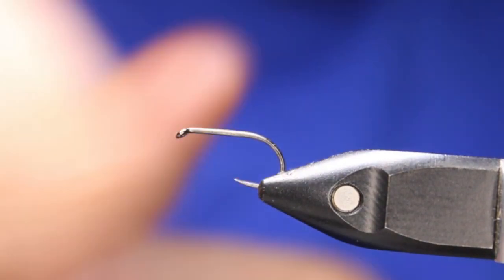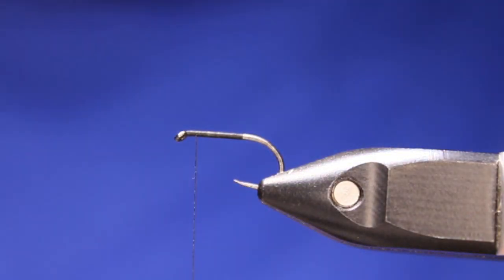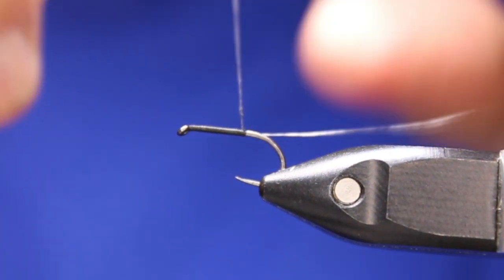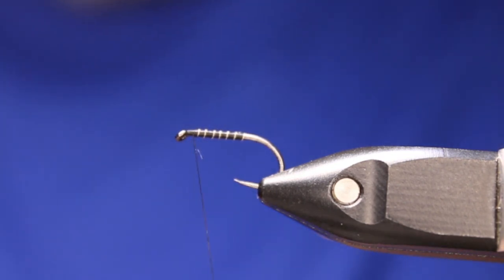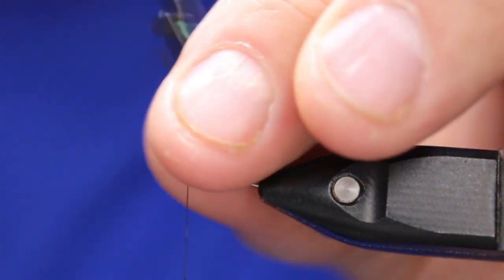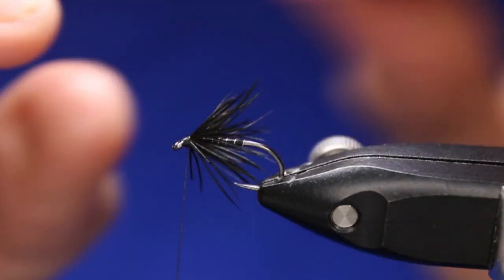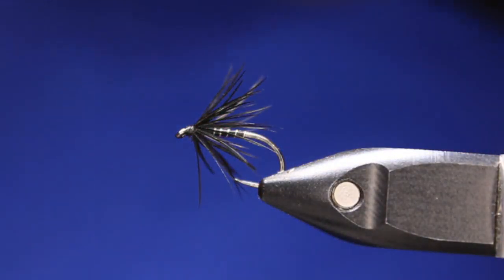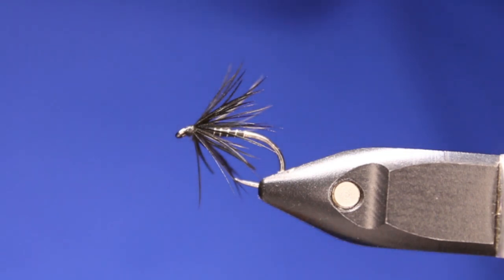Fly Tying Tutorials - The Zebra Midge Wet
The Zebra Midge Wet (Midge Month)

In today’s video, Rick (The FlyFish Fanatic)™ will be tying Chironomid/Midge/Buzzer pattern. This is a VERY old school pattern that works so well it should be banned!! Simple, effective!!

Materials:
Hook- Hends BL 254N size 10-14
Thread- Semperfli Nanosilk Black
Body-Semperfli Nanosilk Black
Rib- Semperfli Silver wire .1mm
Hackle- Black Hen

Airflo/Ross Reel
Renomed Scissors